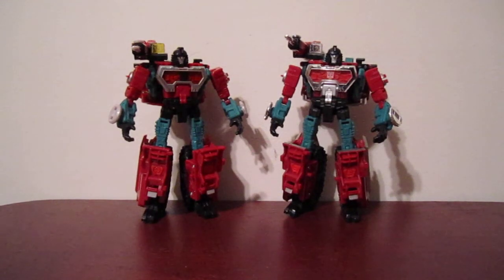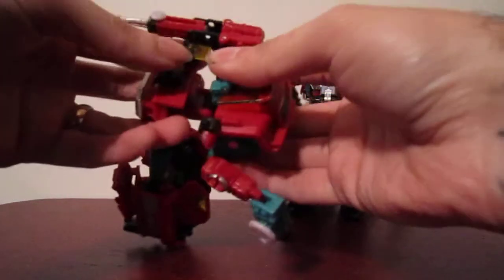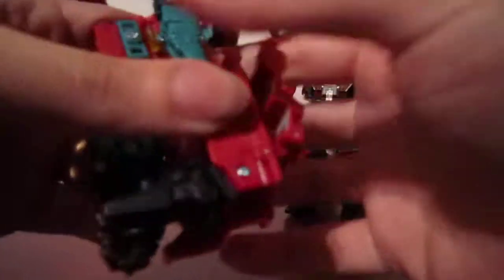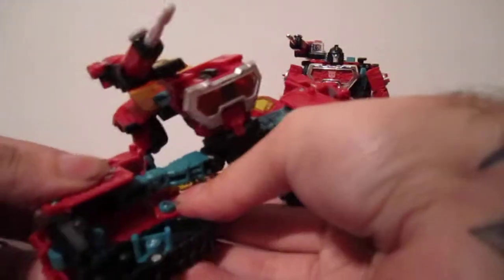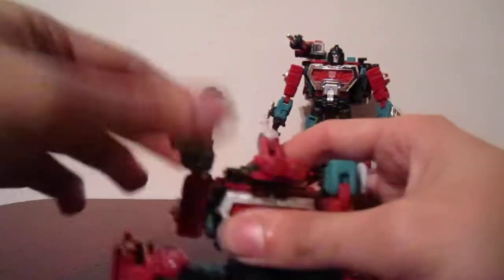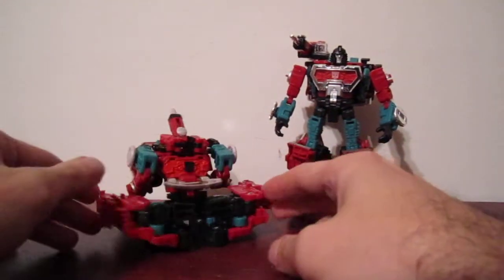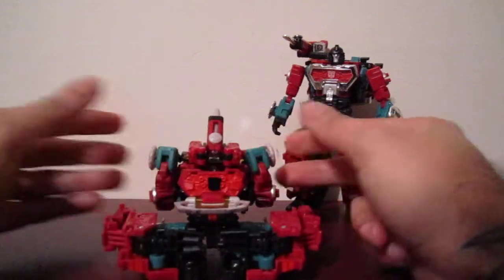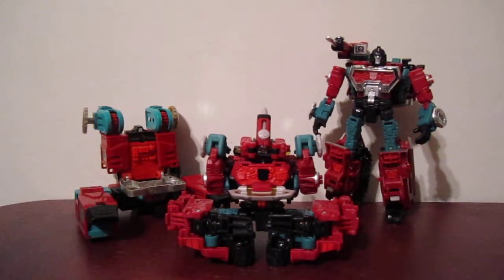RTS United Perceptor Microscope Mode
Perceptor Microscope Mode